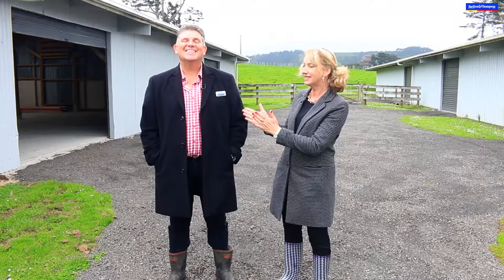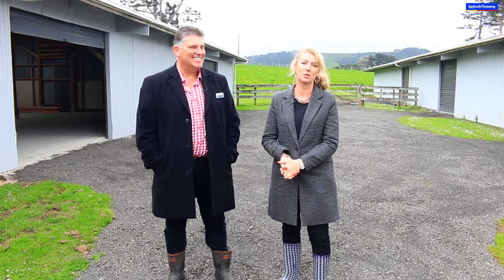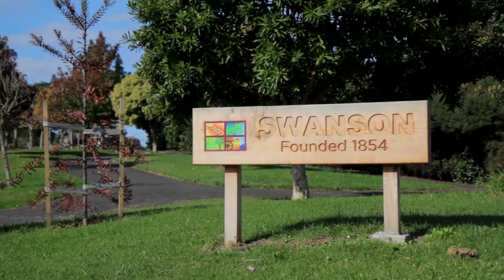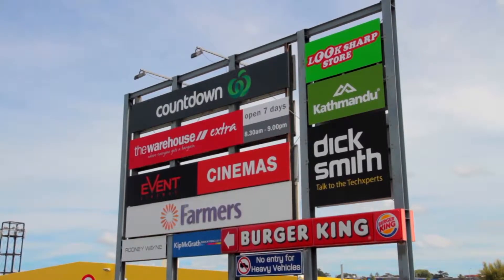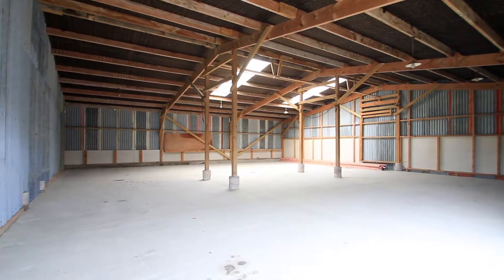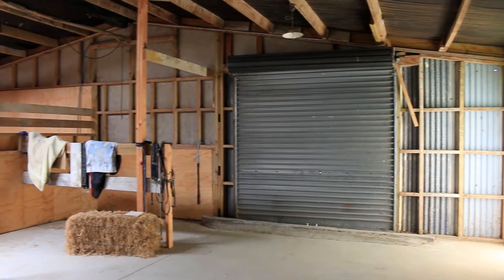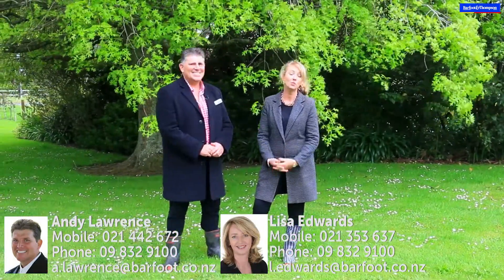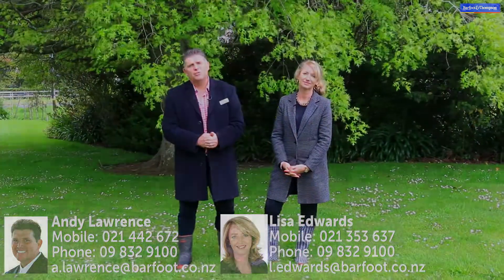SOLD - 129 Hunter Road, Taupaki - Lisa Lawrence and Andy Lawrence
The Ultimate Lifestyle Property!

Rare as hens' teeth this ex-poultry farm means sheds galore! 1100m² approx. of quality shedding divided into 6 bays, stables and a huge workshop!

Extended families are well covered here with 2 ...

Property Marketed by: Lisa Lawrence, Swanson and Andy Lawrence, Swanson